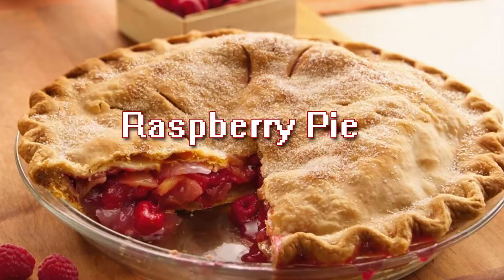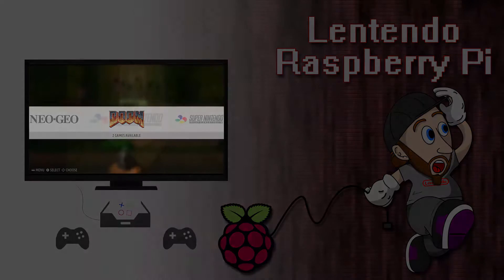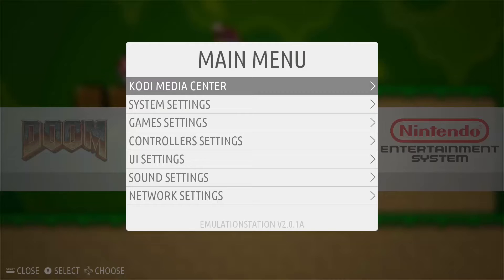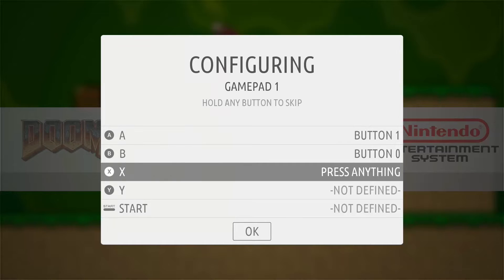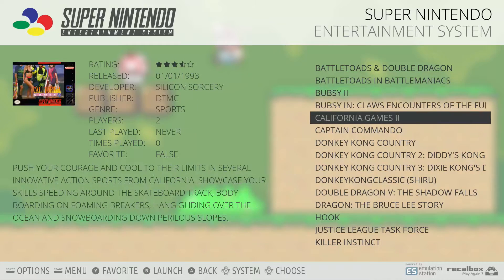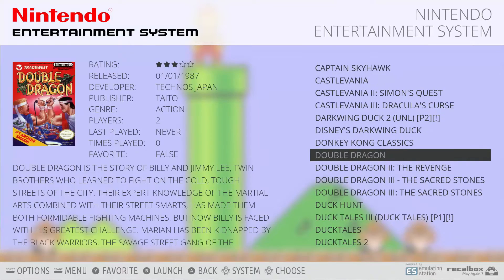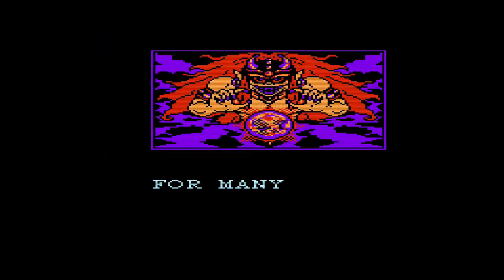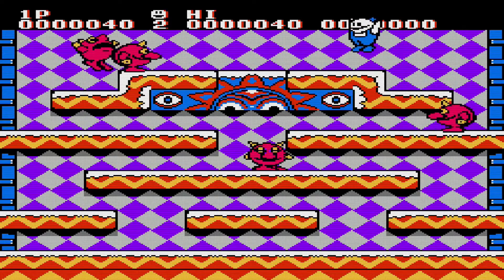Raspberry Pi Arcade - Recalbox OS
Recalbox OS running on Raspberry Pi Model B.